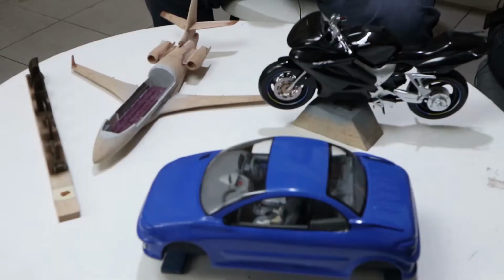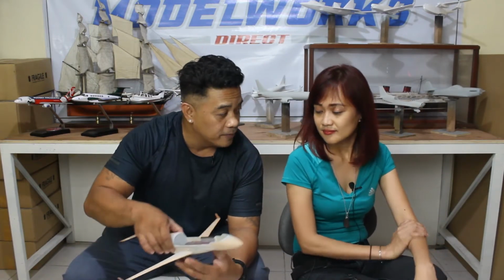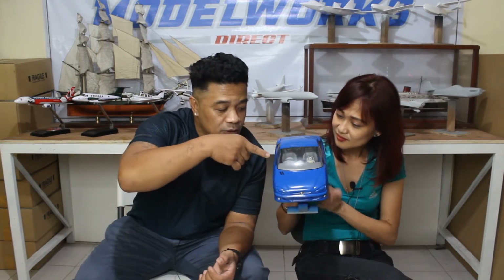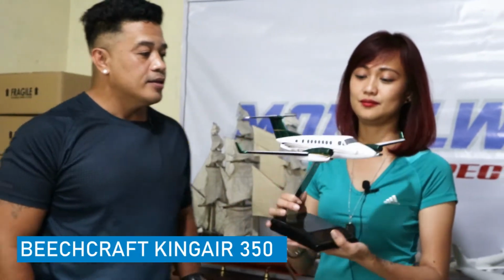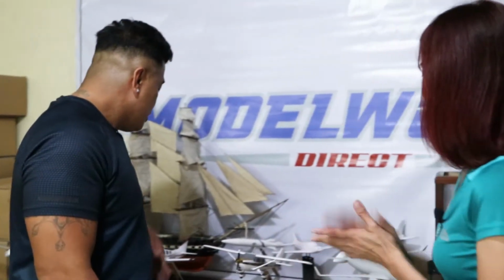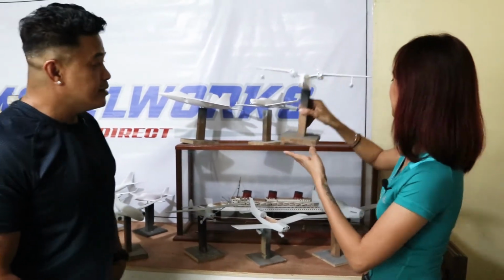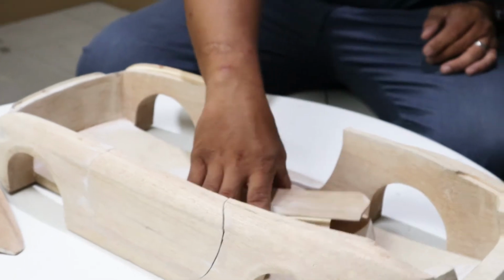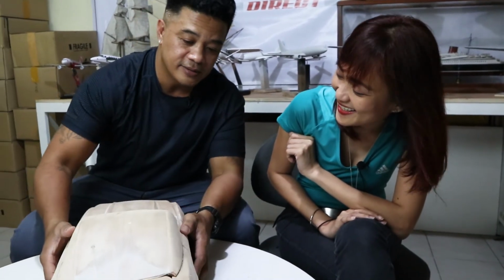Made to Order: Scale Model Workshop | Giant Wooden 2017 FORD MUSTANG GT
Modelworks is a scale model store where we customize any kind of desktop or display models for you. It can be a ship, car, airplane, tank, motorcycle, submarine, missile, and many more. We offer the cheapest high-quality custom scale models that passes different levels of quality assurance to make it a museum and tradeshow grade models. If you are an enthusiast for aviation, automotive or maritime, a business executive or a person looking for a perfect gift for a birthday or event we can make any custom model that you would like. Here at Modelworks Direct. If you can think it! We can build it!

Contact Modelworks at 1-844-8MODELS.